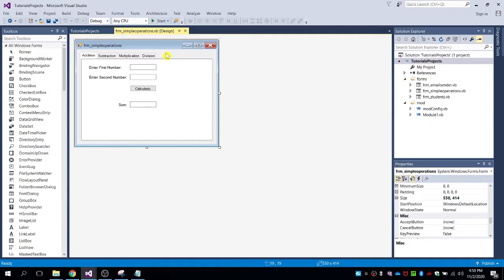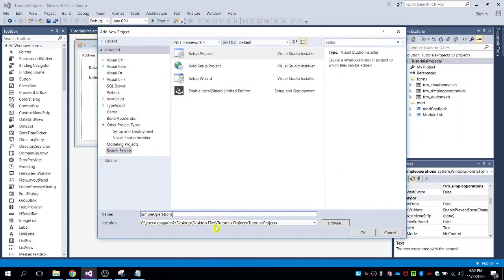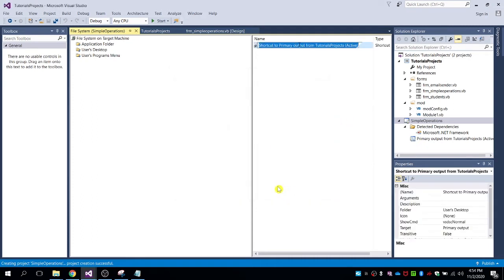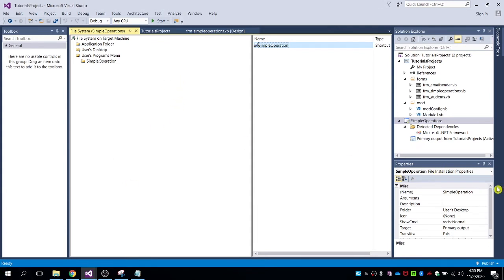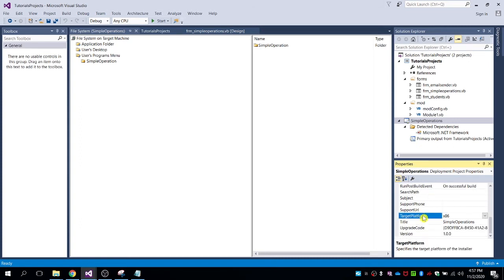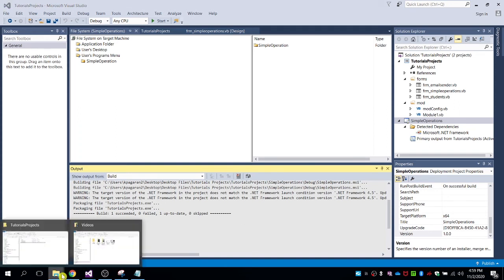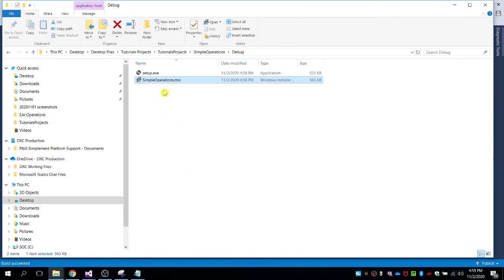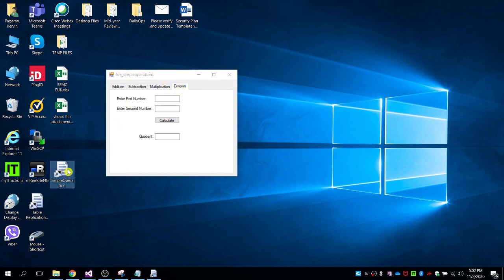Creating MSI and EXE Installer Setup for VB.NET Application | Visual Studio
This tutorial video will show you on how to create an installer setup for your VB.NET application program.